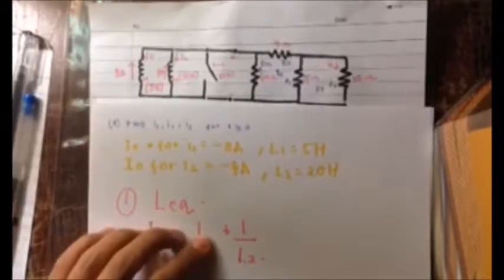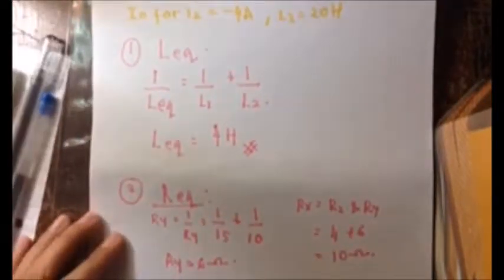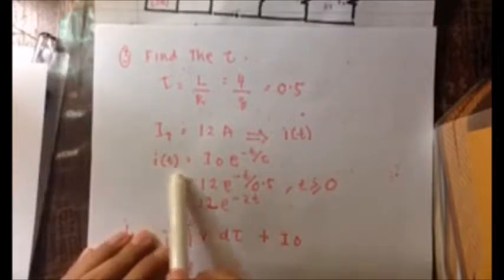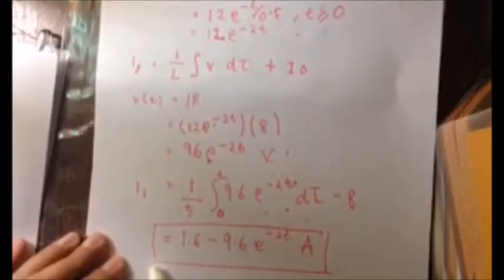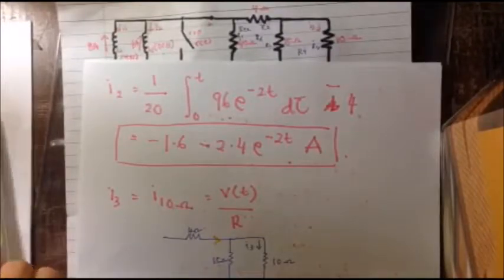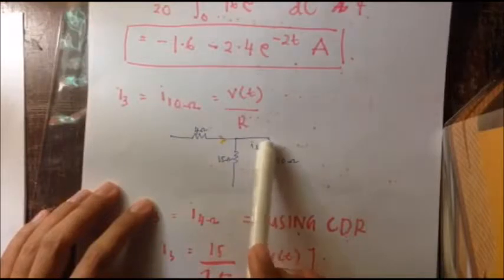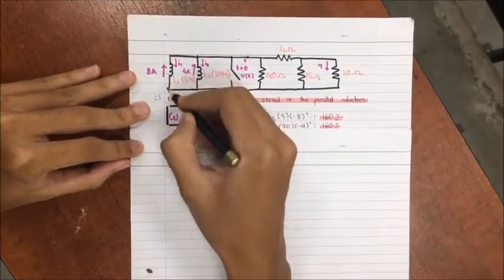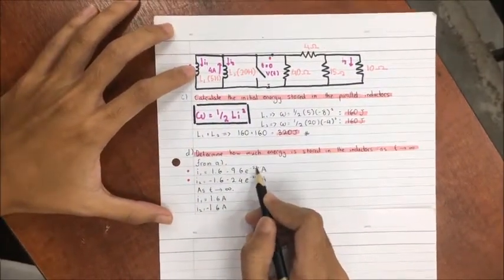ECA Ice breaking exercise question 9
komen murni-murni sahaja